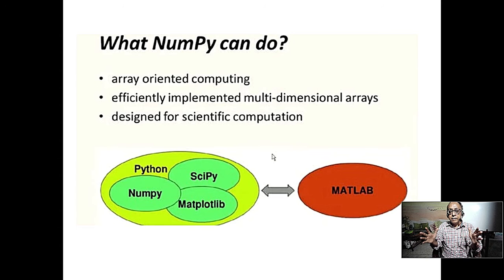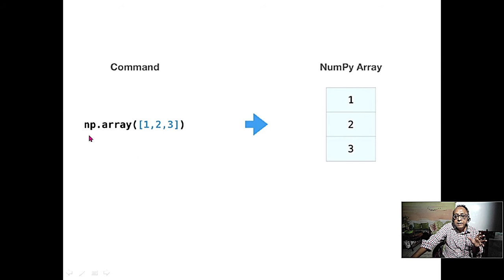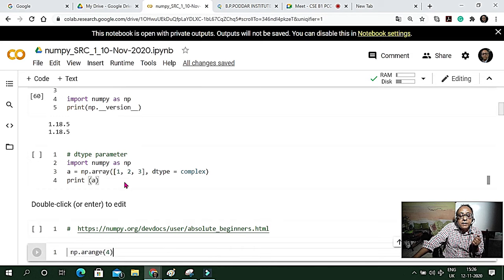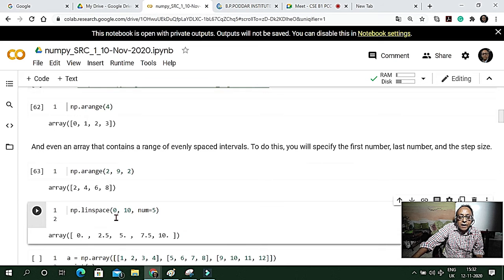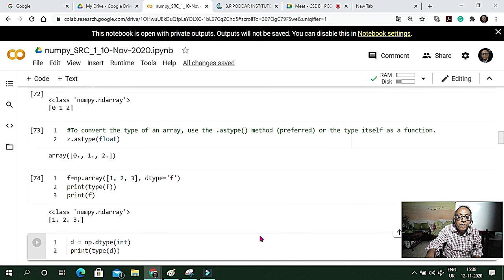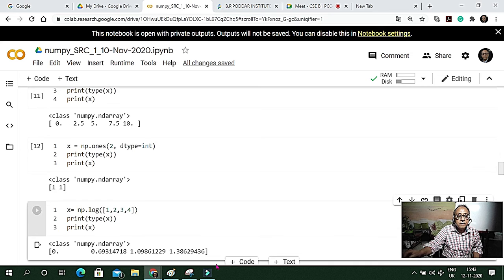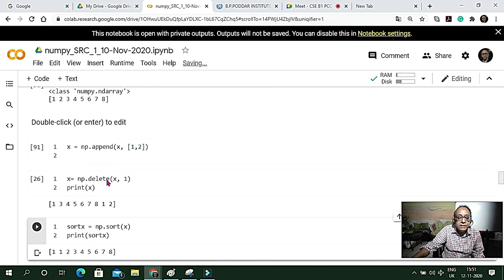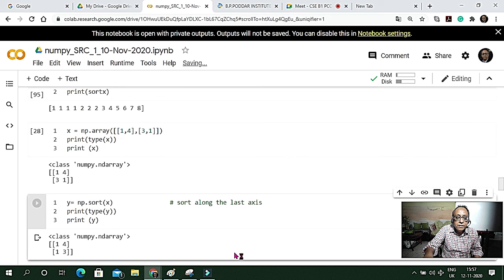Python numpy introduction part 1 12-Nov-20 on line Lab class, pls see description for pdfnote.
Python numpy introduction part 1 12-Nov-20 on line Lab class.